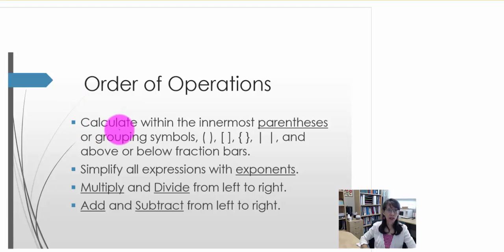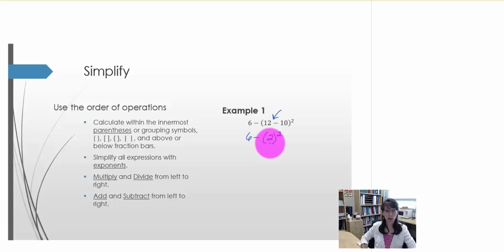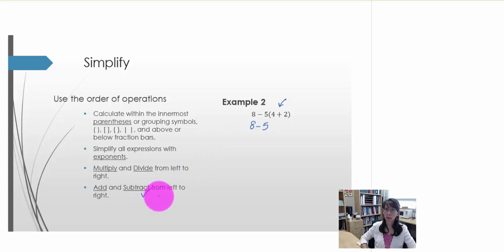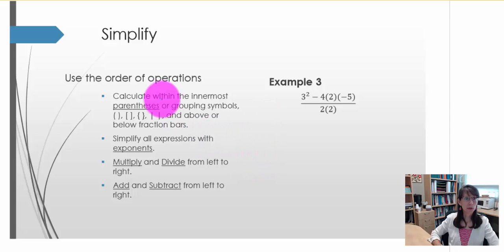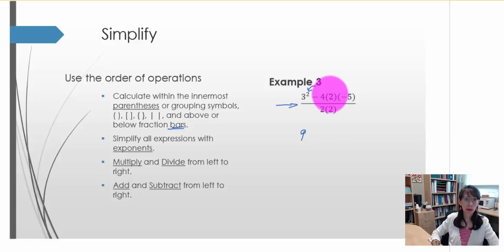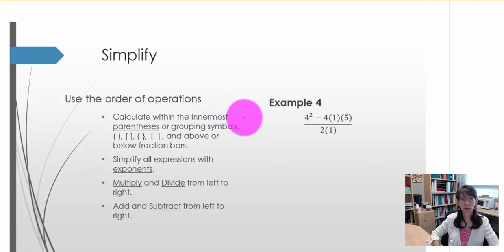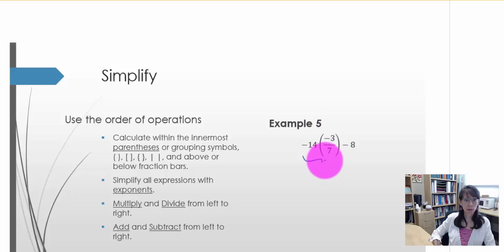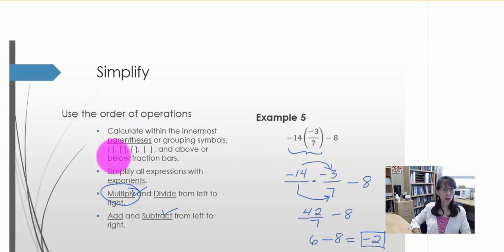1 Order of Operations